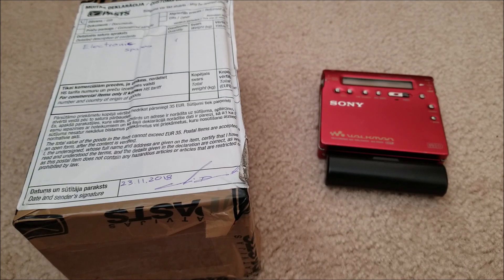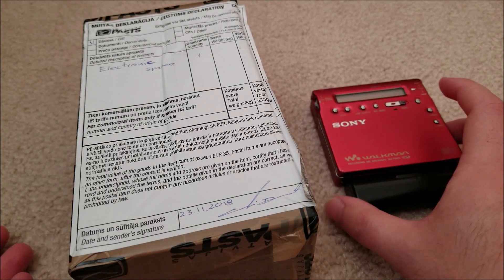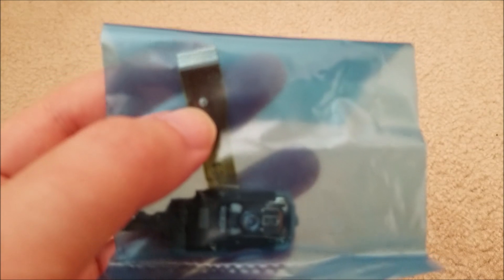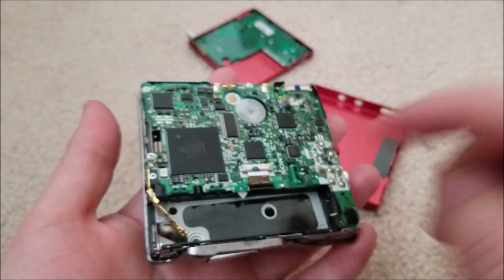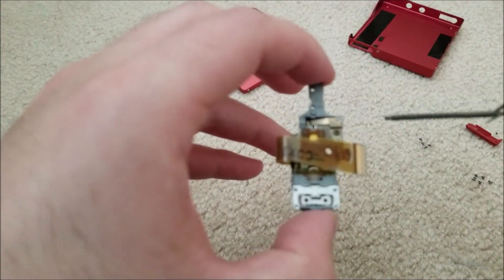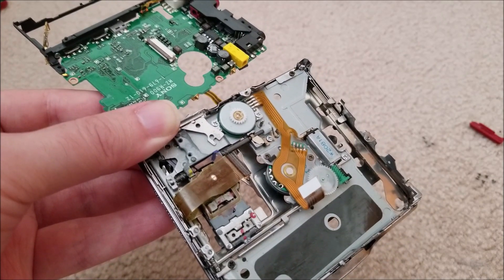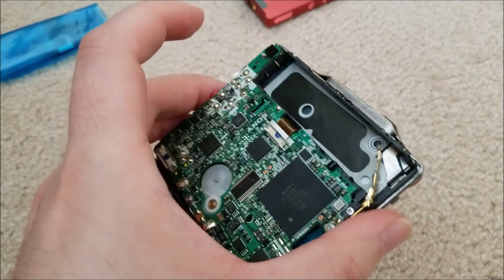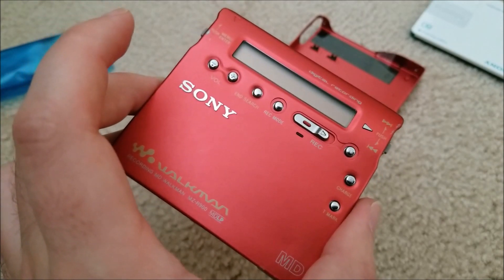Let's Fix: Sony MZ-R900 Minidisc Laser Replacement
I've had this nice minidisc recorder for a good 6 or 7 years and it's started skipping quite a bit on playback recently so Guntis, a generous fan of the channel, offered to send me a replacement laser to get it back up an playing smoothly. It's a common, well documented failure mode where over time these tiny floating laser lens mechanisms wear and have trouble keeping focus (which explains why they play well upside down as gravity is pulling in the opposite direction). So in this video we take a look at how to swap the laser module. Keep in mind this isn't an exact instructional video and is documentation of the first time I've attempted this so if you attempt to do the same I bear no responsibility for damage should something go awry.

Code: sjmics
Max Use: 1 (one for per user)
Amount Limit: 300